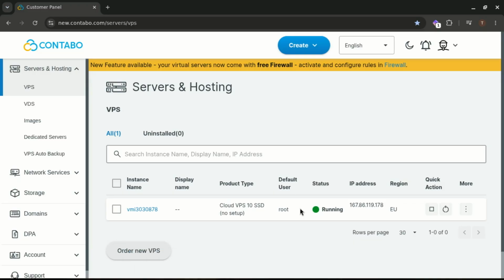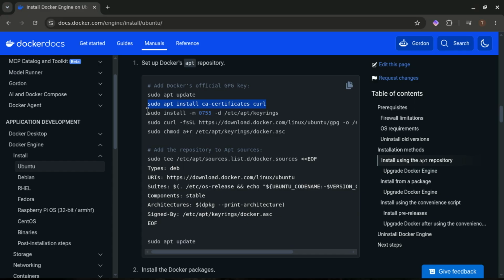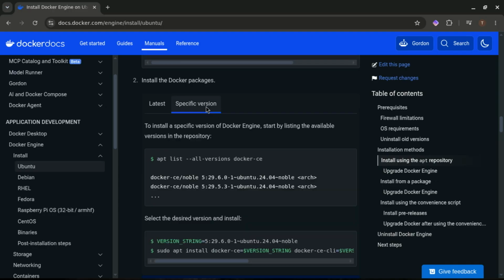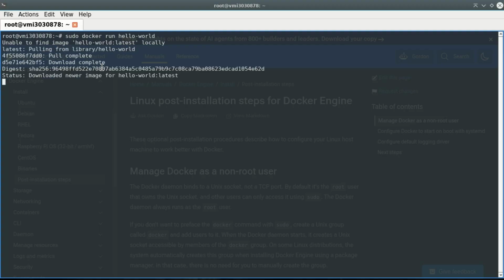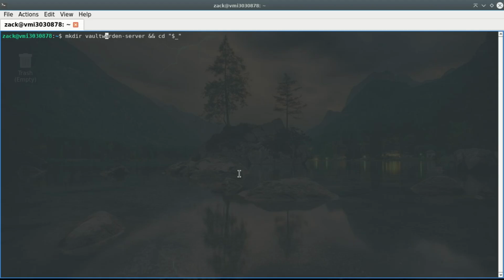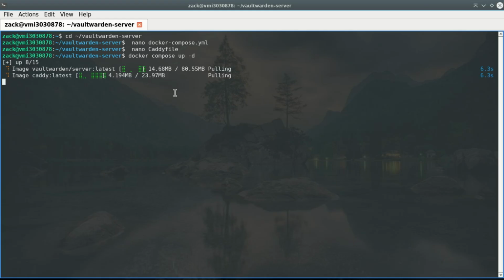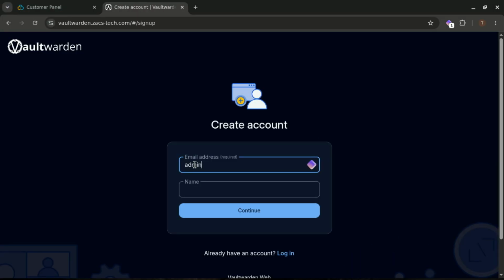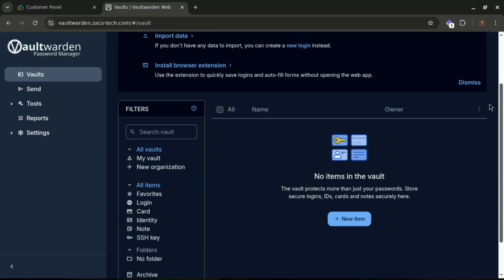How to Install Vaultwarden on Ubuntu 26.04 LTS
In this video, I’ll show you how to install Vaultwarden on Ubuntu 26.04 using Docker Compose on my Contabo VPS server. Vaultwarden is a lightweight, open-source password manager server compatible with Bitwarden clients, making it a great self-hosted alternative if you want full control over your passwords and sensitive data.

We’ll go step by step through the entire setup process, including installing Docker, creating the Vaultwarden container, configuring the docker-compose.yml file, opening the firewall, and accessing Vaultwarden from your browser. I’ll also show you how to disable public signups after creating your account so your server stays private and secure.

If you’re looking for a simple way to host your own password manager on Ubuntu, this guide will help you get Vaultwarden up and running on your VPS.

Commands

mkdir vaultwarden-server && cd "$_"